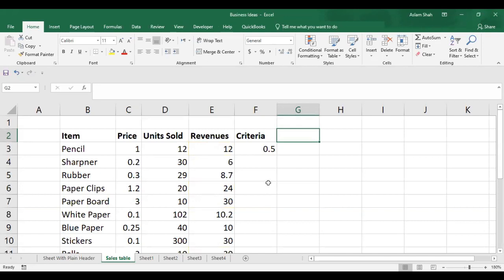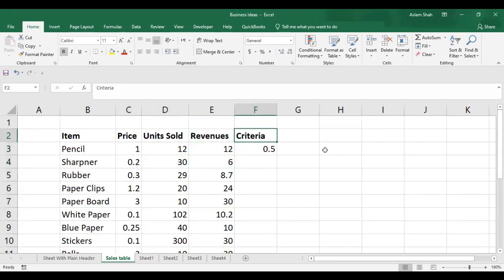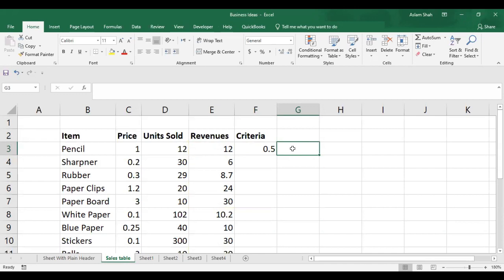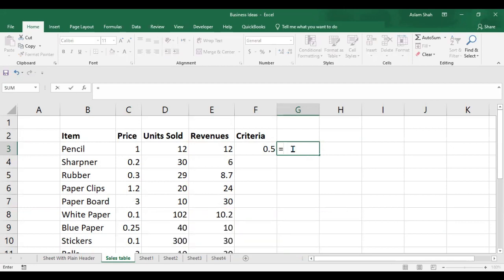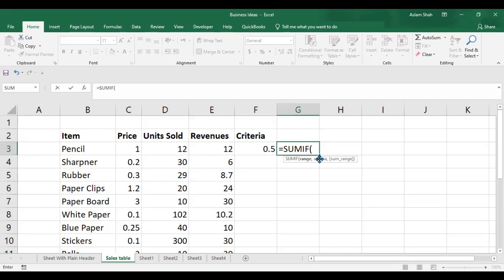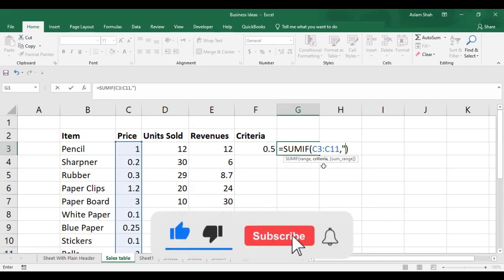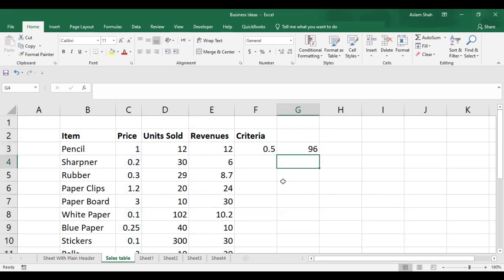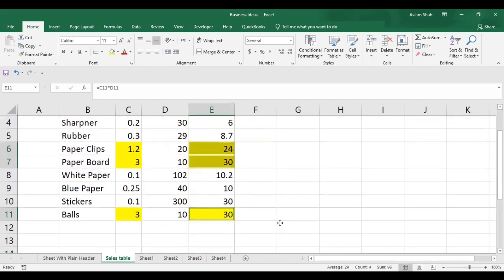Lec 39, SUMIF Function in Excel | Excel Learning Course